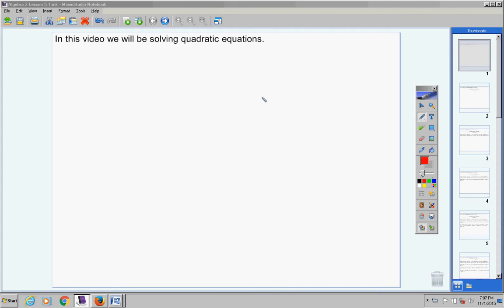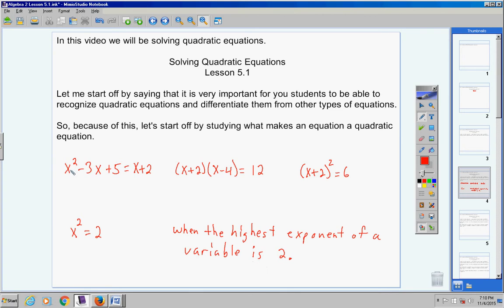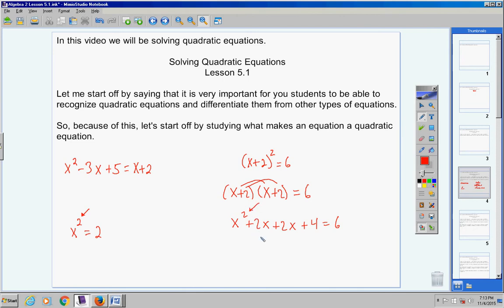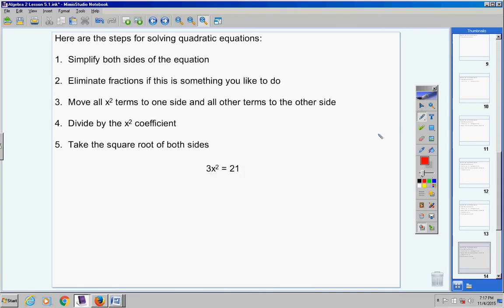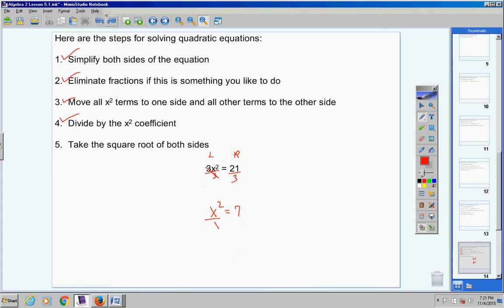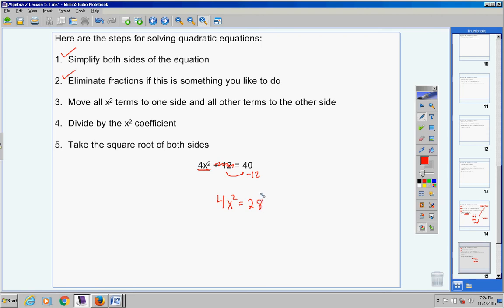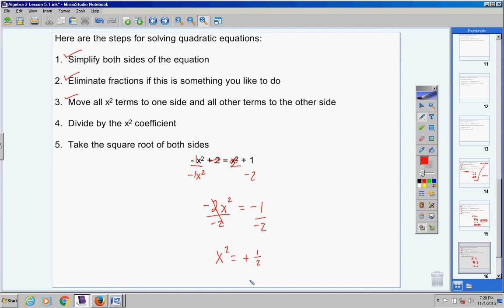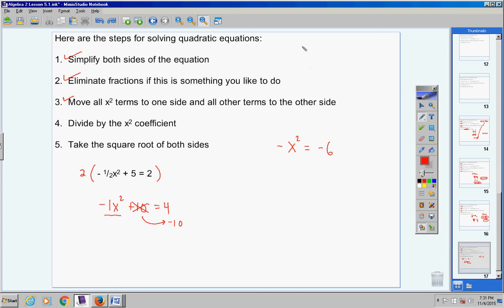Algebra 2 Lesson 5.1